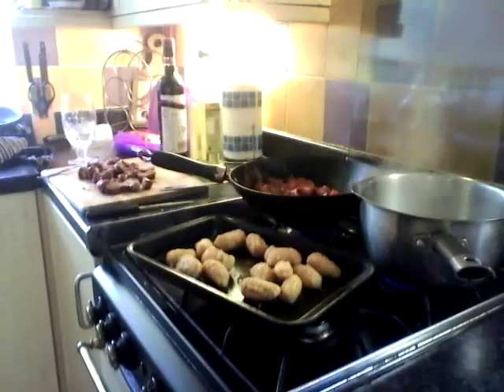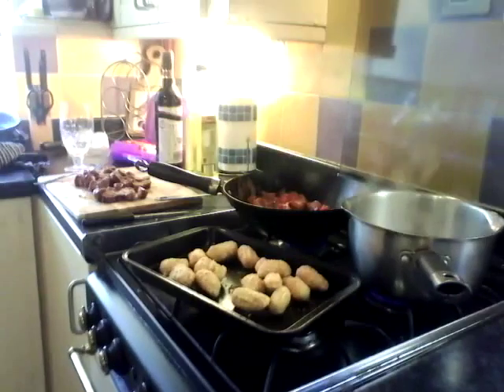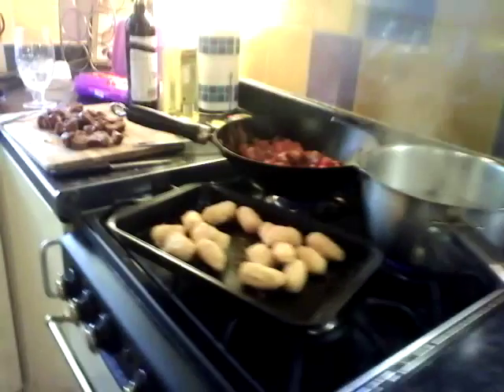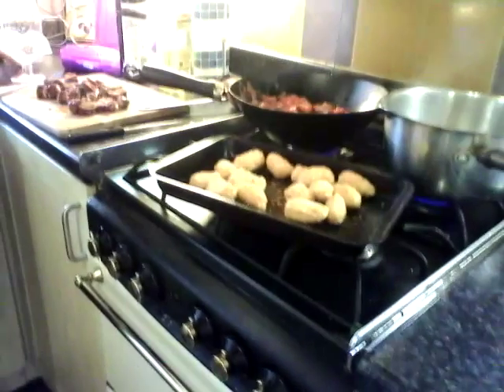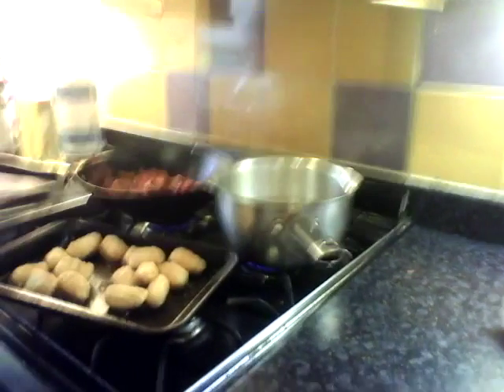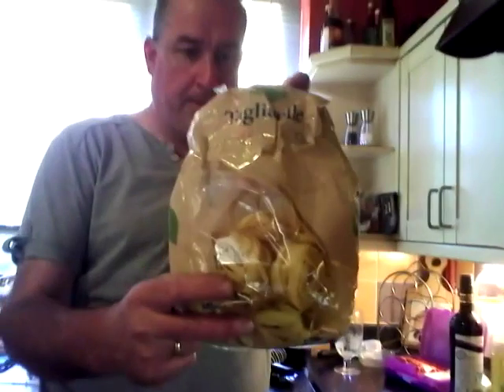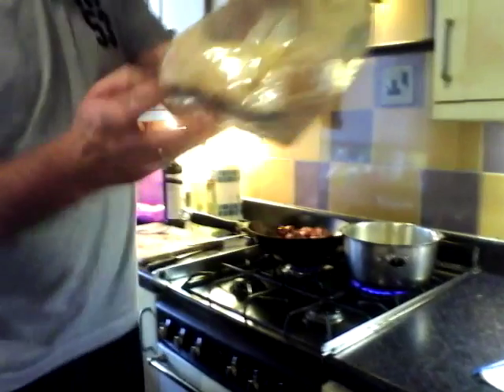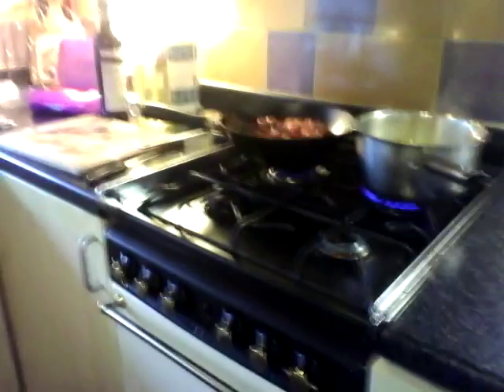Cooking vlog w/ dad pt.1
And sub me